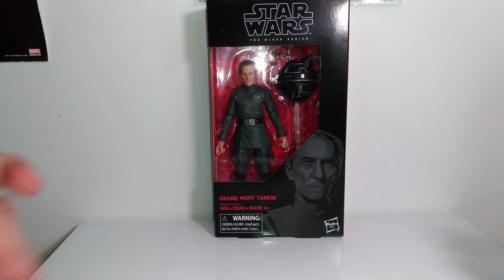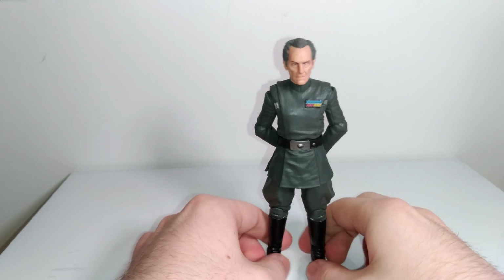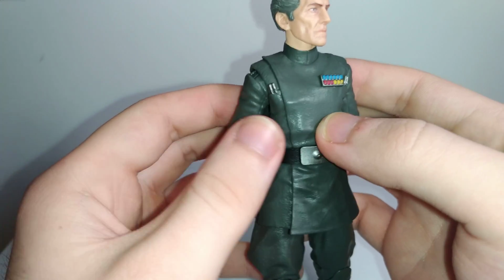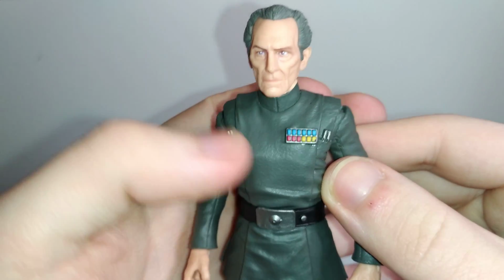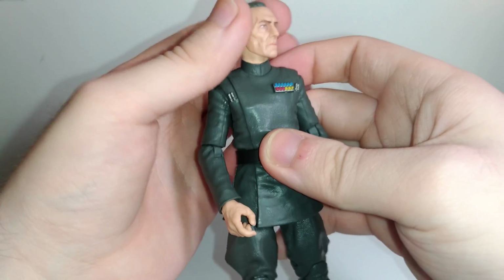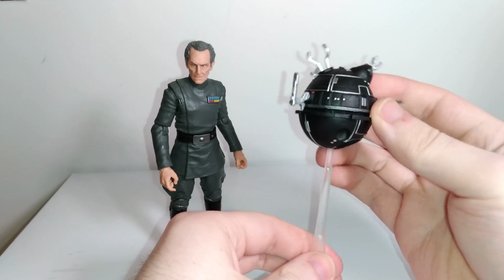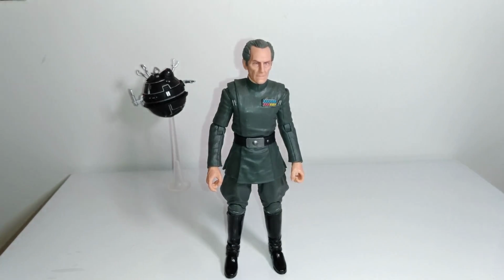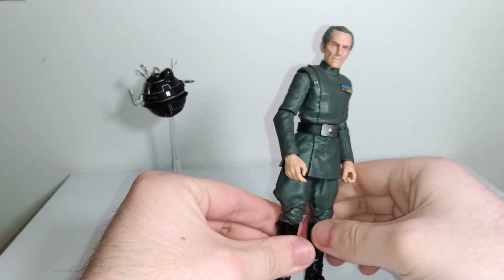Grand Moff Tarkin - The Black Series 6" Figure Review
A review on a figure I've wanted Hasbro to make for a while now...the Star Wars The Black Series 6" Grand Moff Tarkin figure!